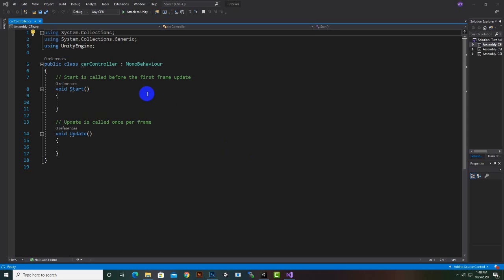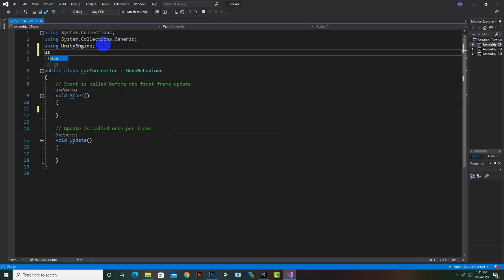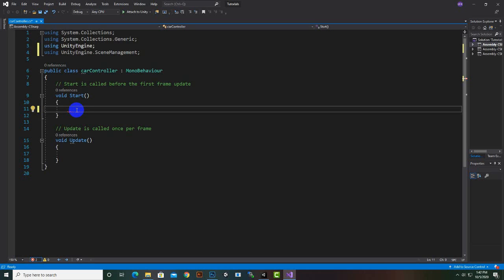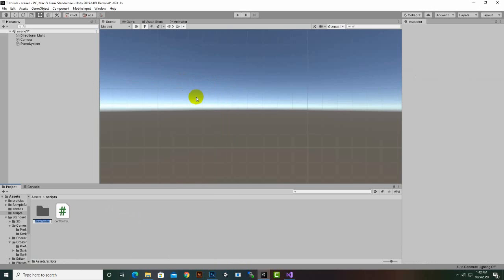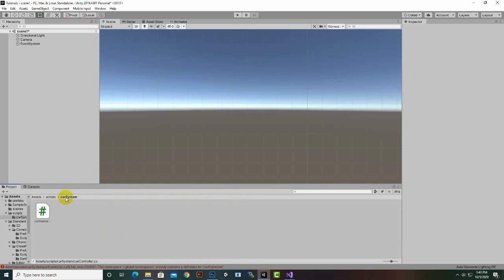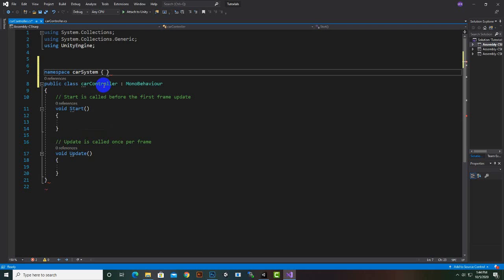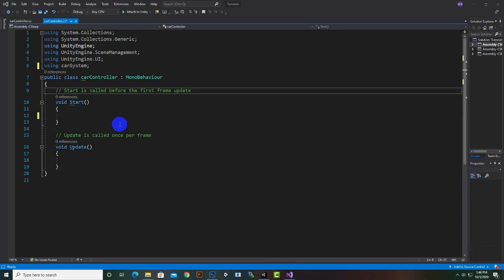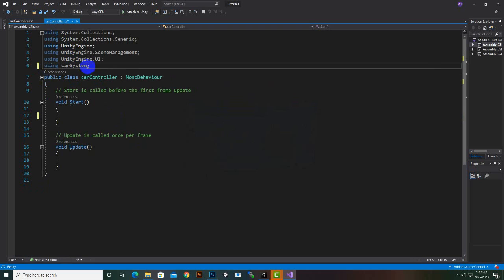Namespace In C# Unity